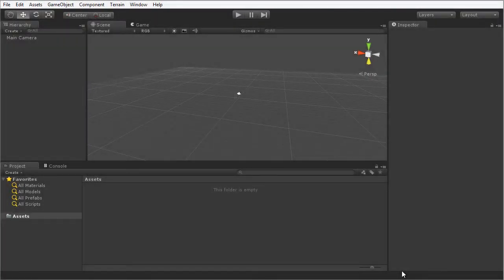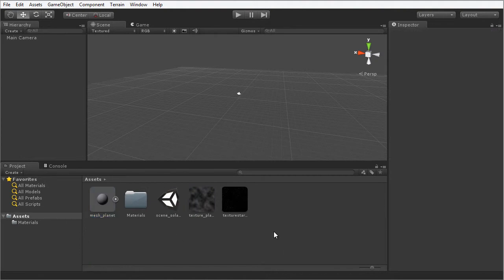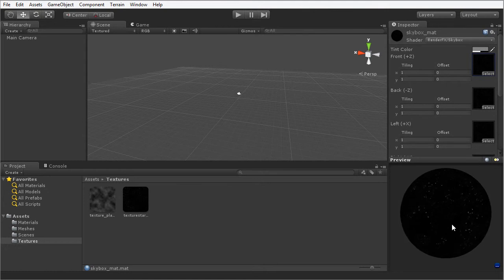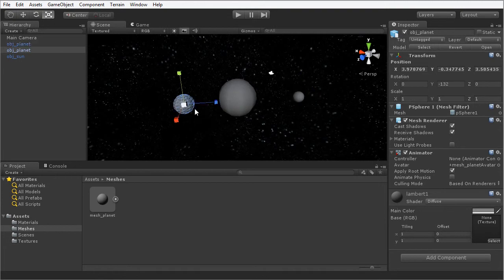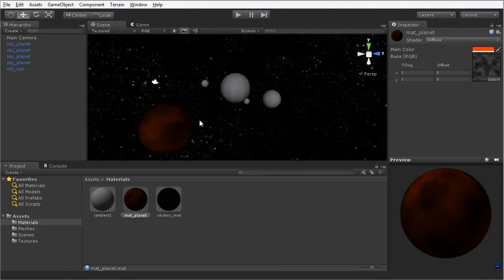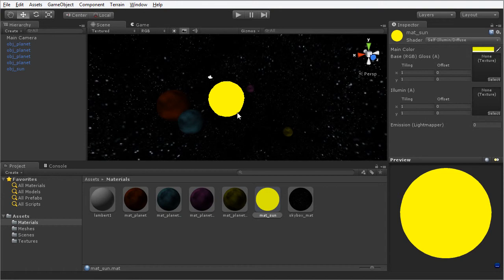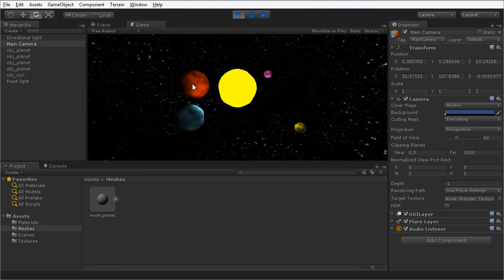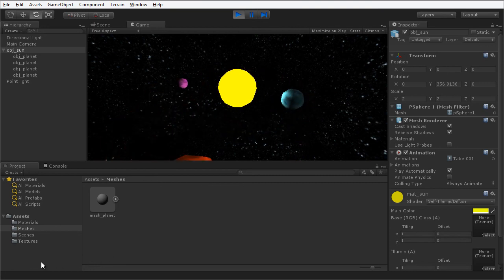Chapter 3 Project - Unity 4 Fundamentals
Chapter 3 Companion video to the book Unity 4 Fundamentals, published by Focal Press. More details on this book can be found at: